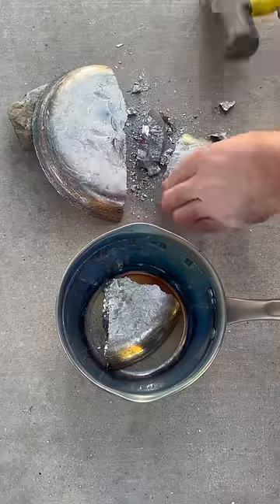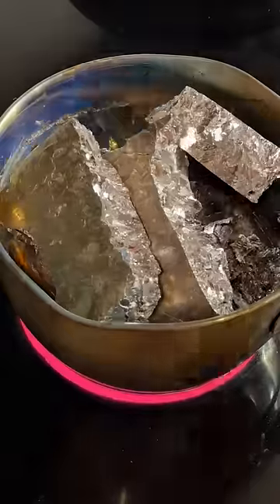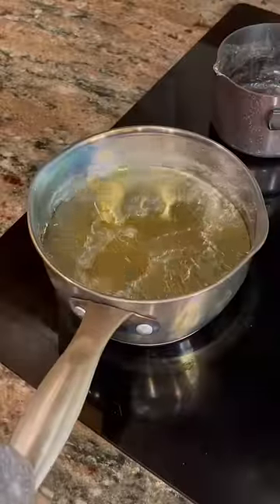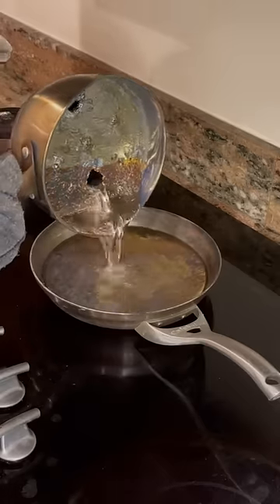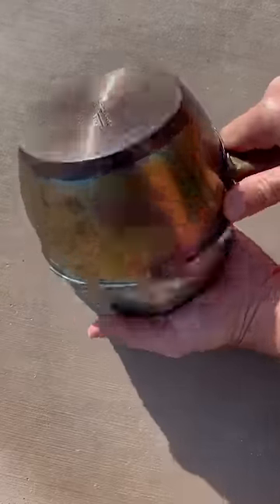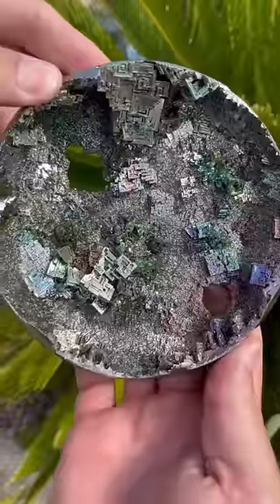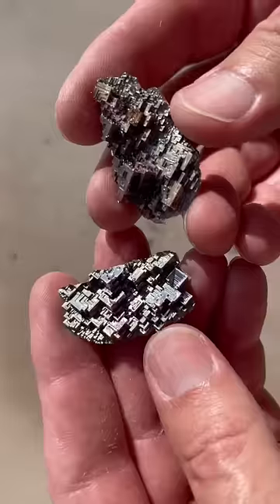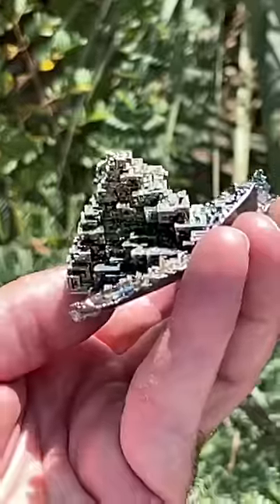Making bismuth crystals in my kitchen